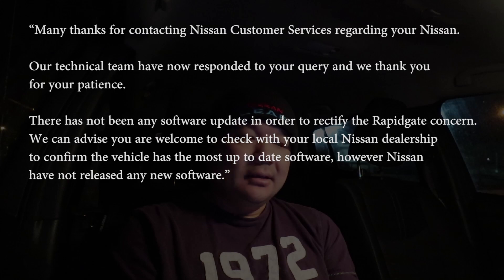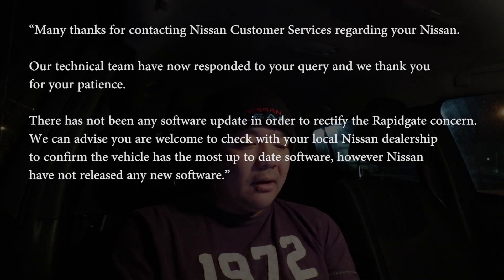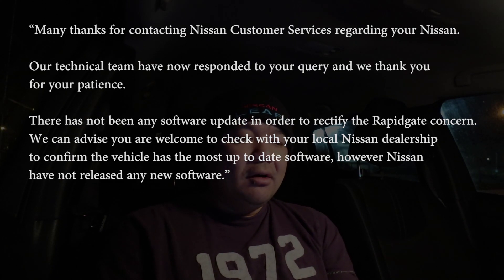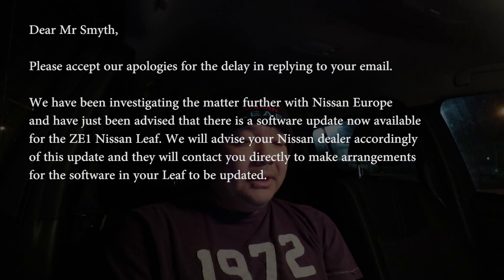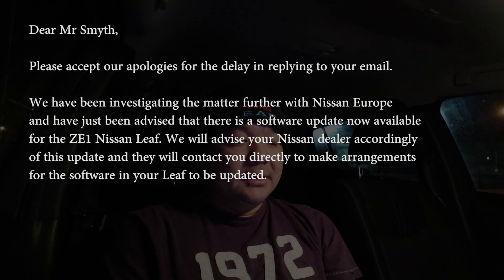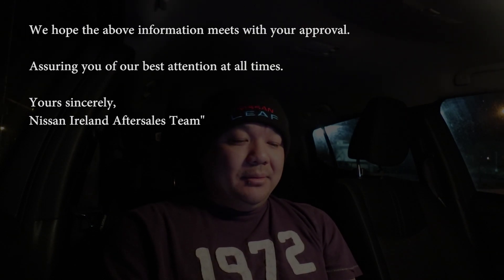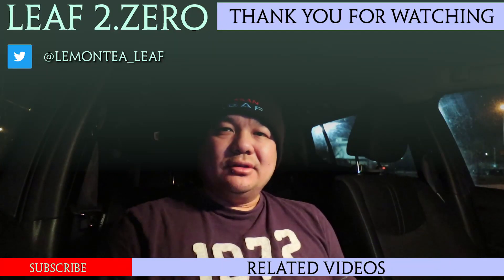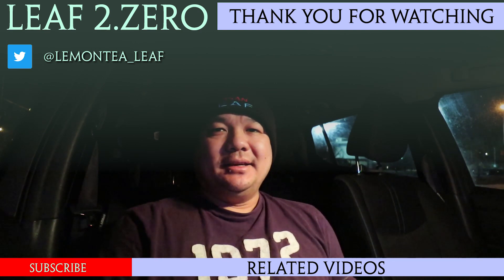Does Nissan have battery management system (BMS) update for early leaf 40 kWh with rapidgate issue?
Does Nissan have battery management system (BMS) update for early leaf 40 kWh with rapidgate issue? Let's uncover what I found out this week.

Make sure you tag Nissan(your country) on twitter so they're in the loop.

Bulb Referal Code: bulb.co.uk/refer/gingc7716

OBD2 Dongle:
or
Vgate iCar 2 WiFi OBD2 Scanner

Dash Cam used:
APEMAN Dual In Car Dash Cam Camera WQHD 2K 1440P